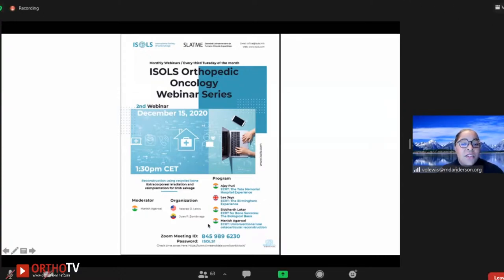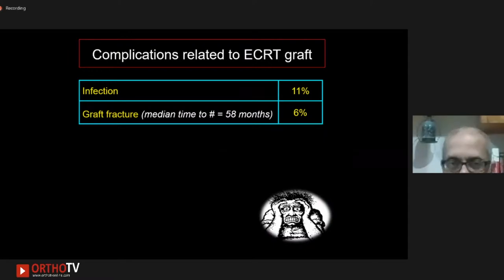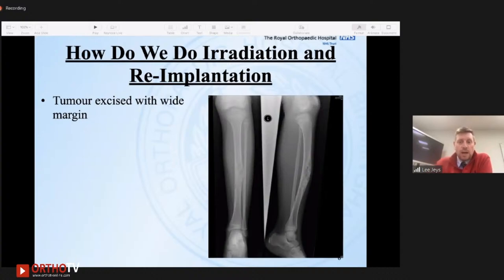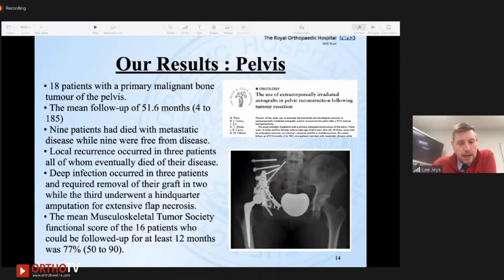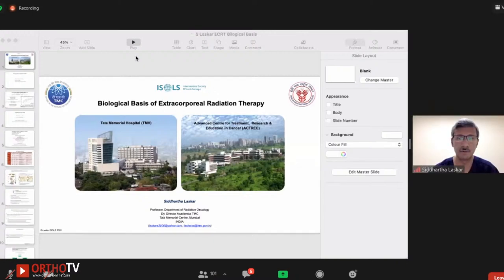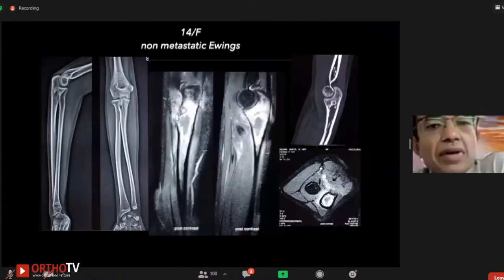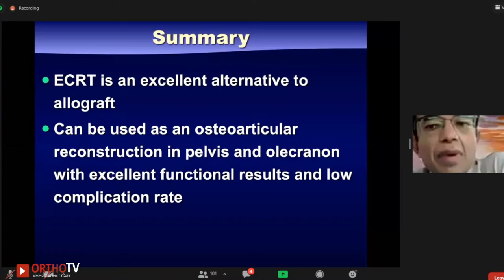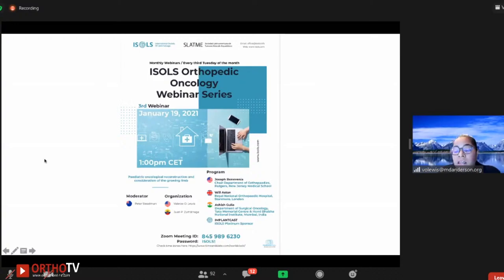ISOLS Orthopaedic Oncology Webinar Series 2: Reconstruction using Recyled Bone